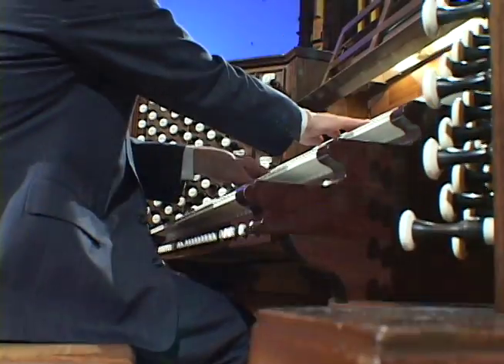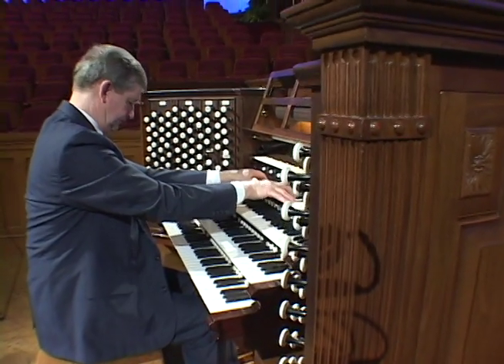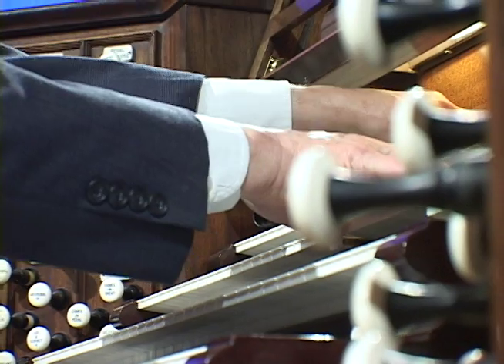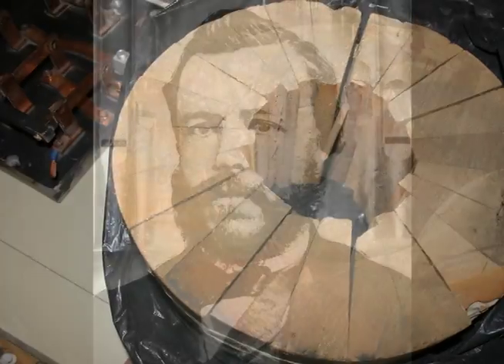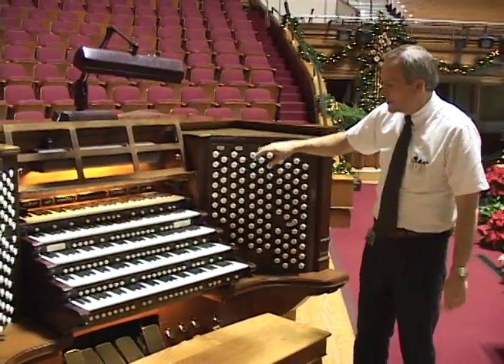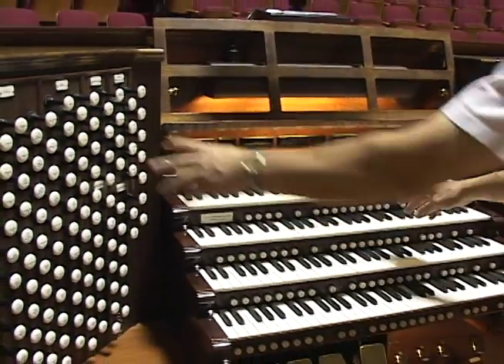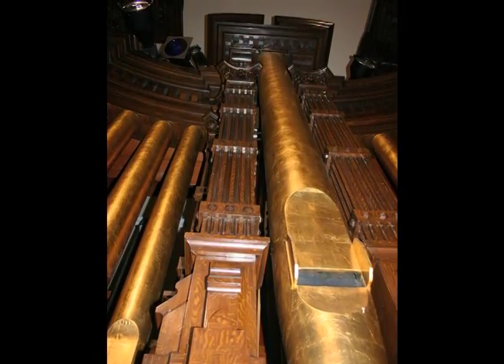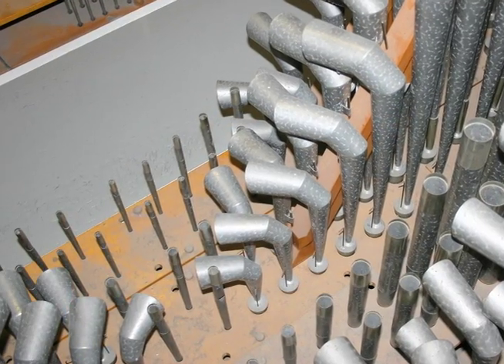Mormon Tabernacle Organ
Accompanying the Tabernacle Choir each week on its Music and the Spoken Word broadcast and in daily recitals and numerous performances at Church conferences and other public concerts, this organ has probably been heard by more people around the world than any other.